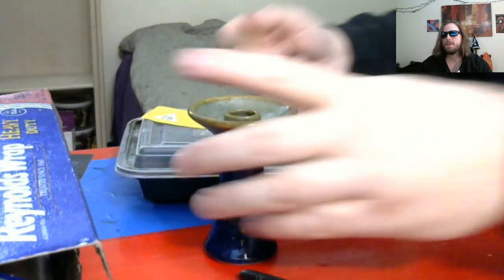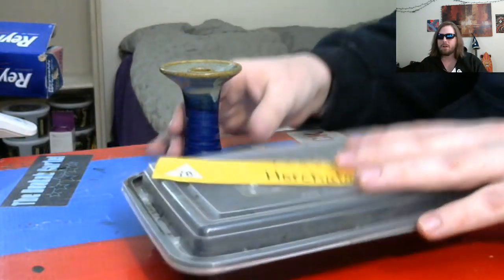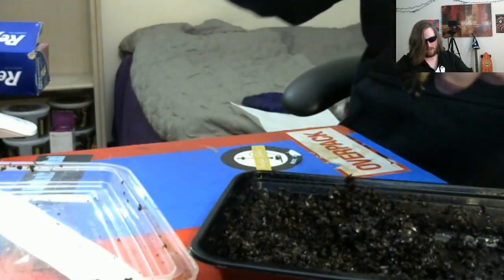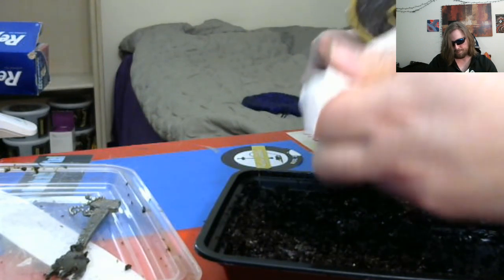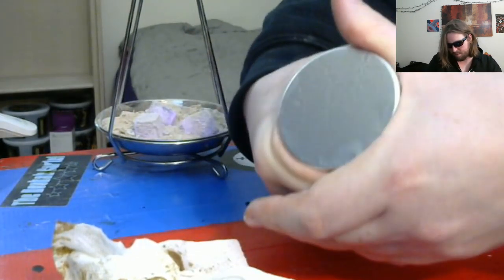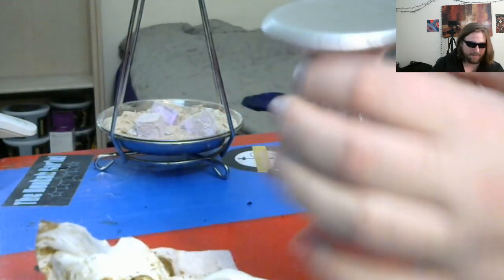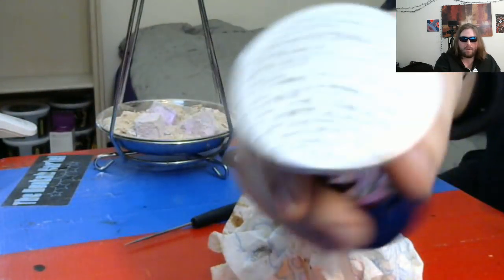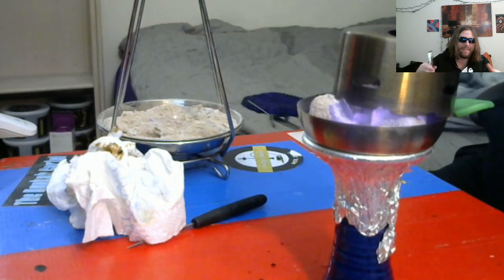How To Pack Tangiers [Technical Difficulties With Adrian Hunter] 2019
Now how does Adrian pack his Tangiers?

Lets find out shall we.